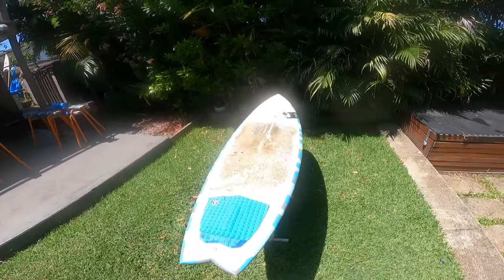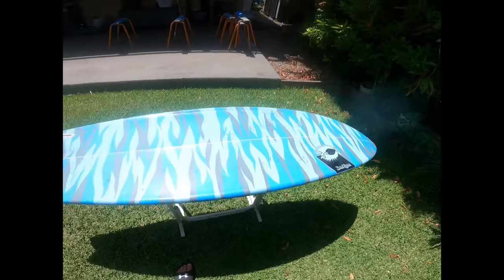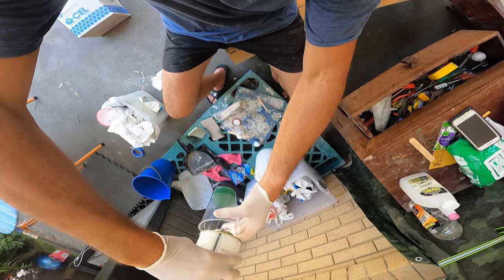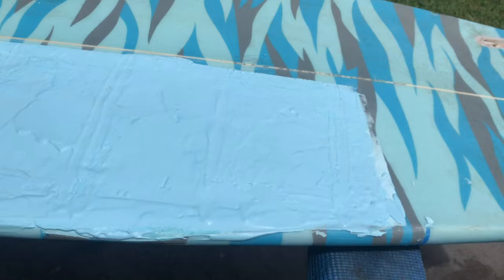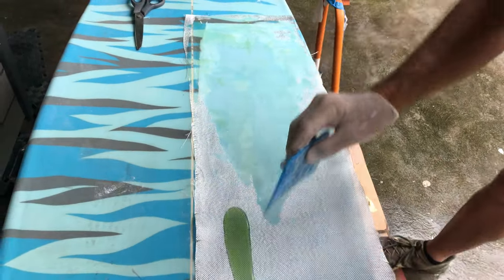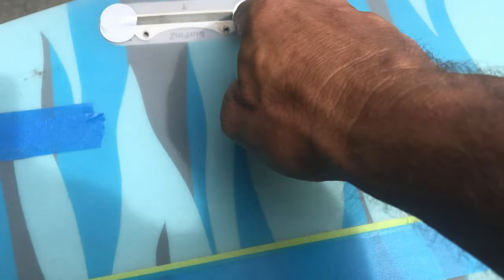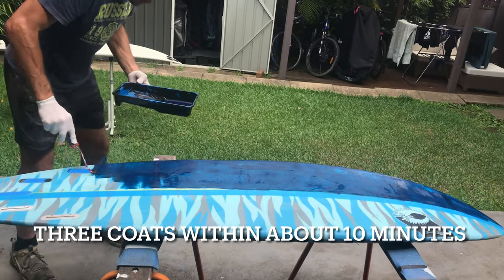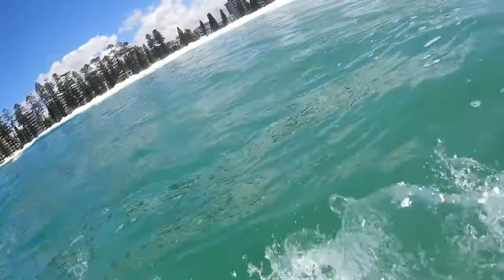SURFBOARD FULL RESTORATION - WATER DAMAGE at home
Fiberglass, q cell filler, resin - Bennett Foam Brookvale

Resin - Bennett Foam Brookvale, Whitworths or Allnex

Polyester Resin is considerably more inexpensive than Epoxy Resin so I always use Polyester resin on all boards other than Epoxy boards in which Epoxy Resin must be used.

Marine paint Norglass Weatherfast Premium Enamel Modified Polyurethane Ultra High Gloss -  Whitworths or Inspirations Paint.

Stickers for fin box plugs - office works

Cleaning boards with Mineral Turps and Acetone